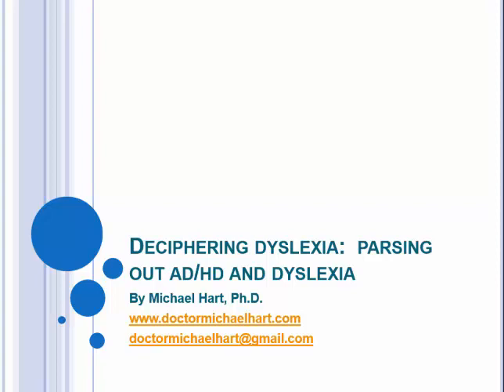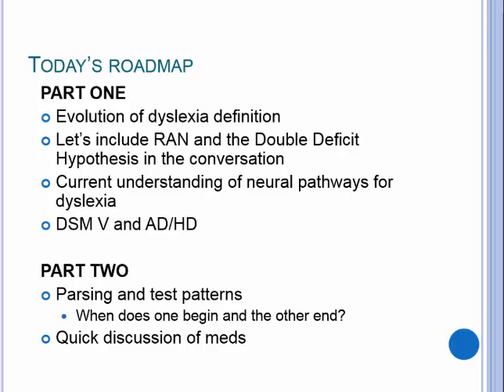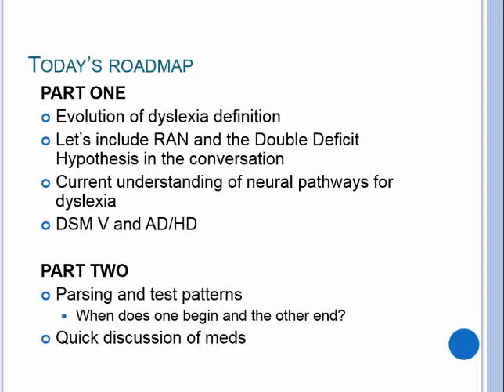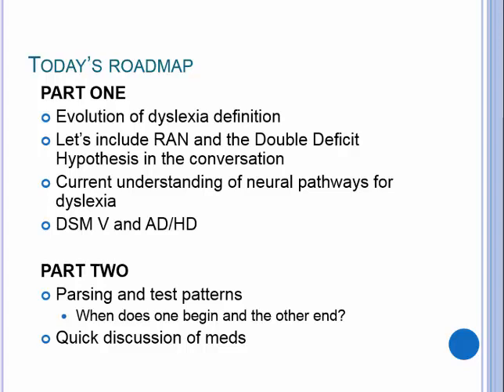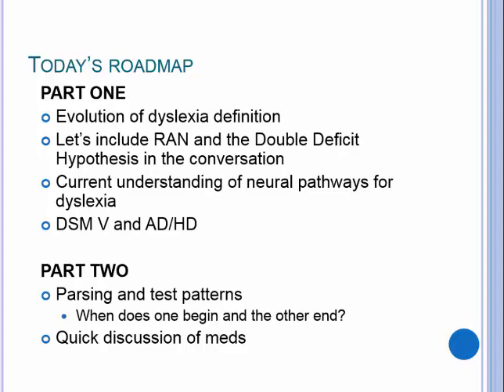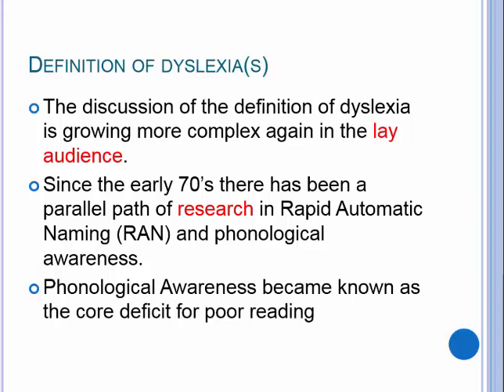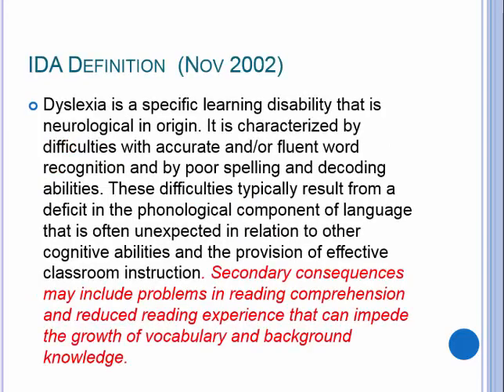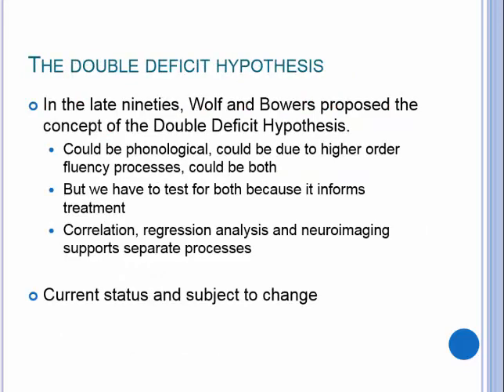Parsing ADHD and Dyslexia: Part 1